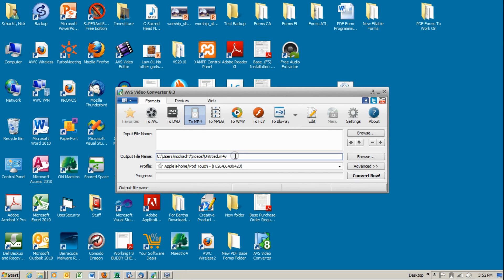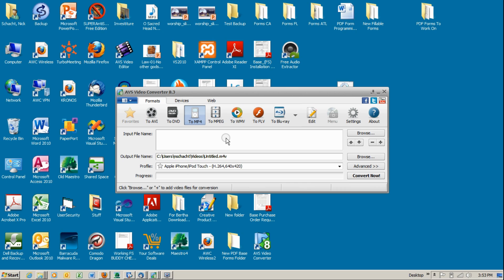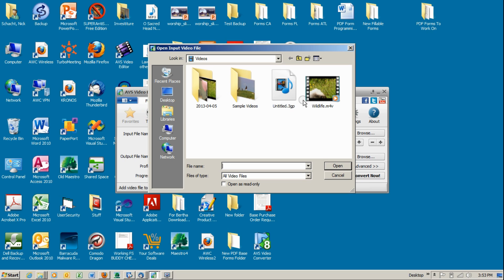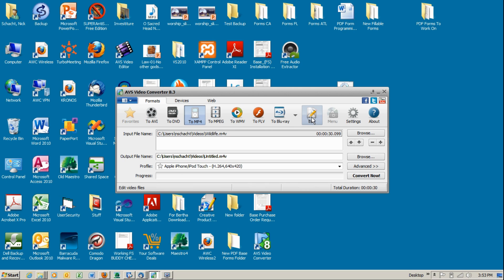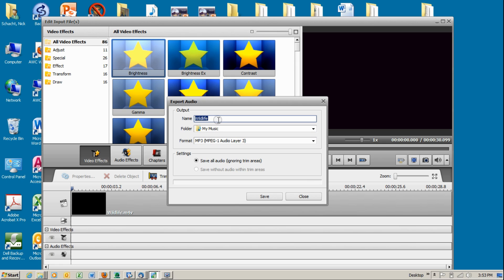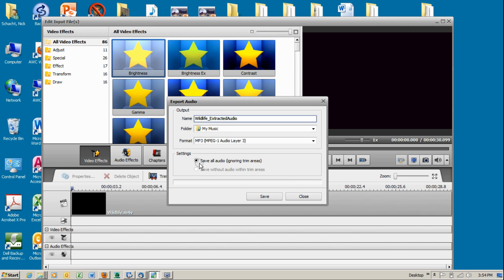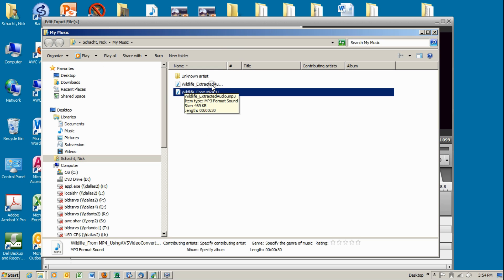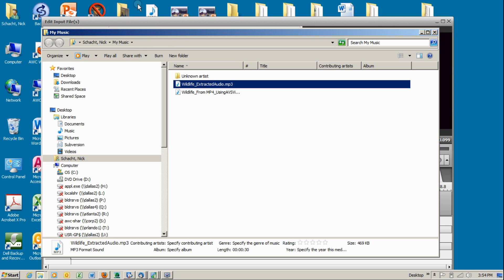How To Extract Audio From Video Files Using AVS Video Converter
This is a short video describing how to extract audio from video using AVS Video Converter 8.3